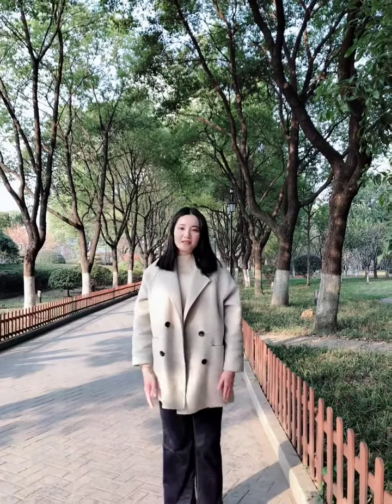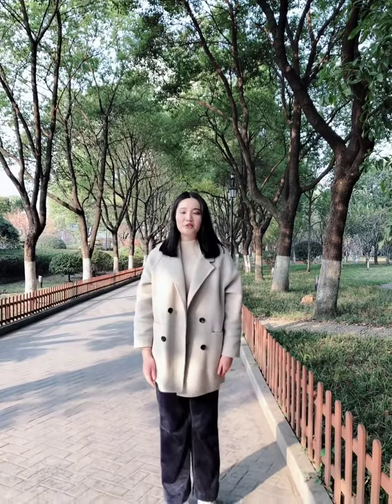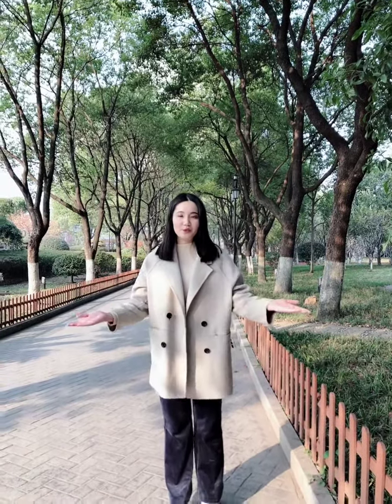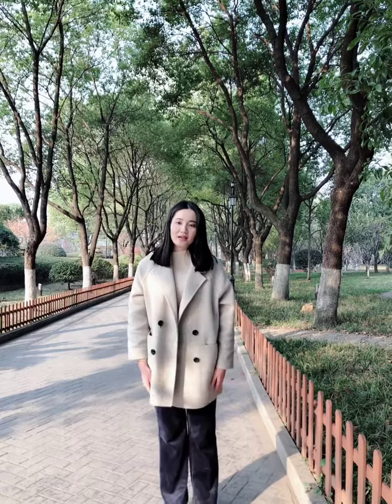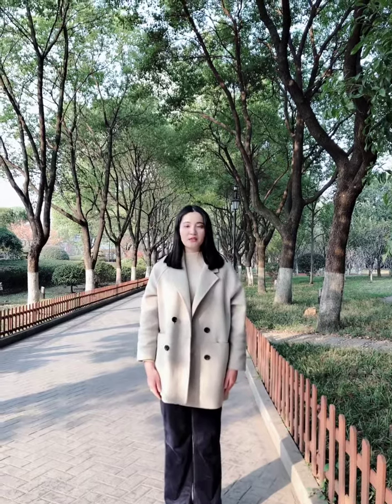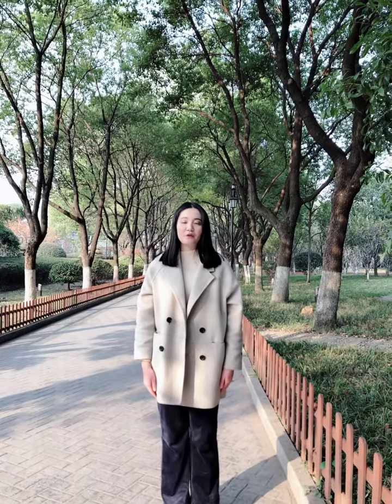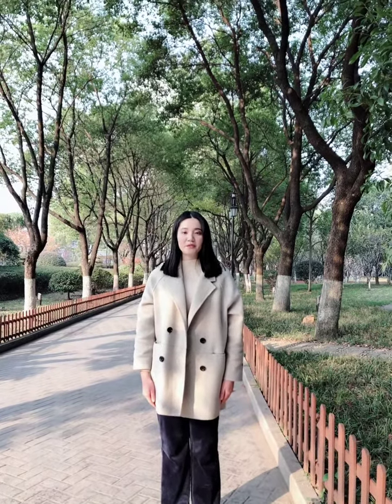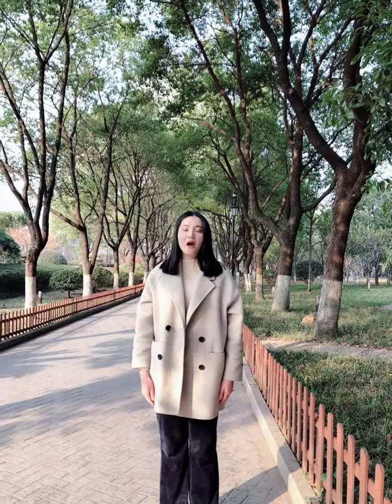JIANG Ningtao-FALL 2020